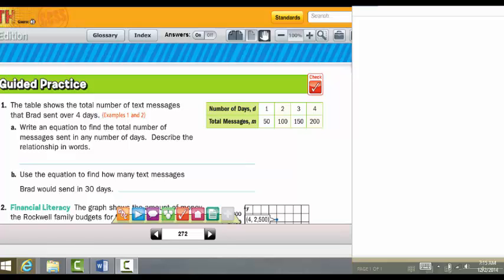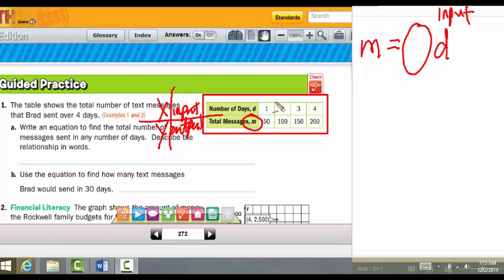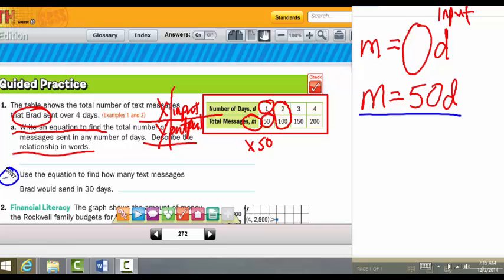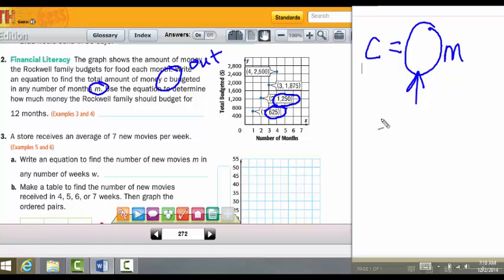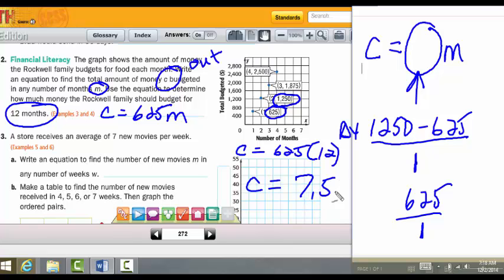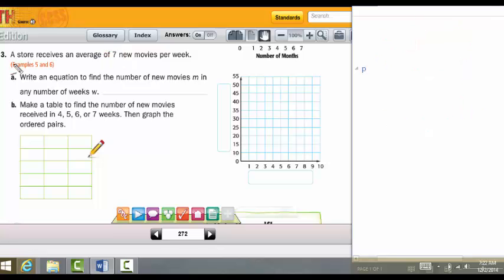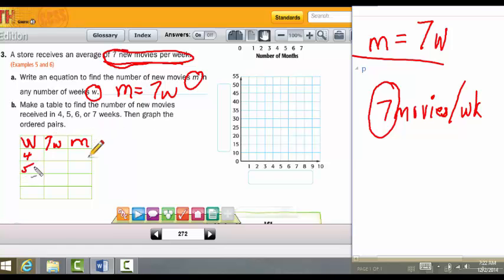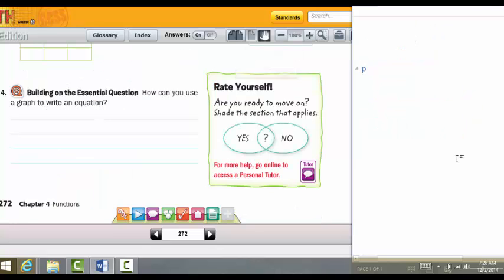4 1c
Description